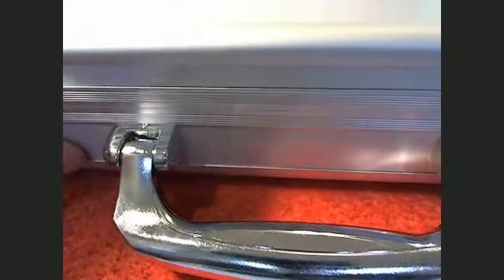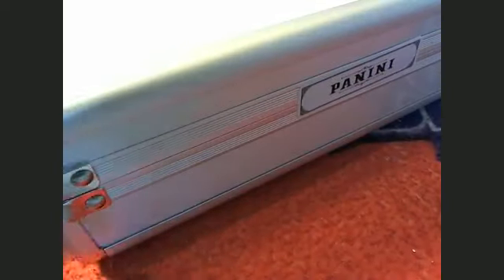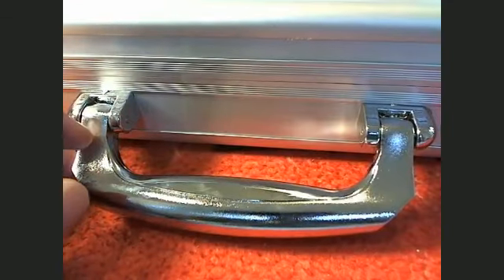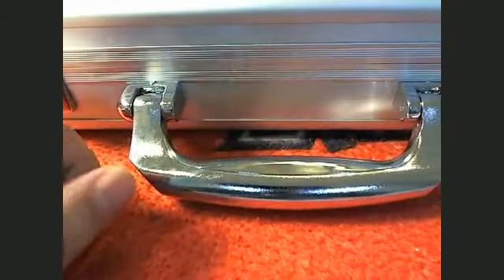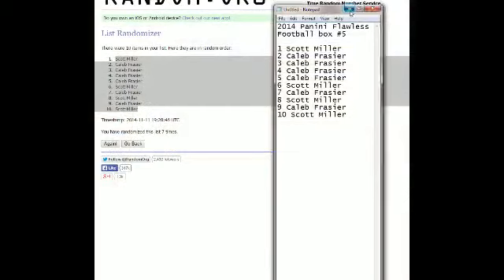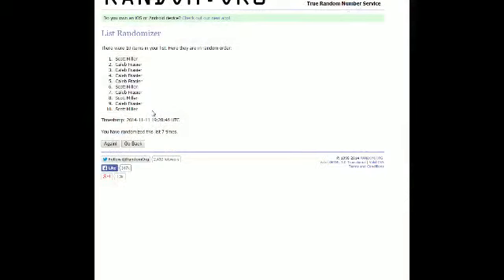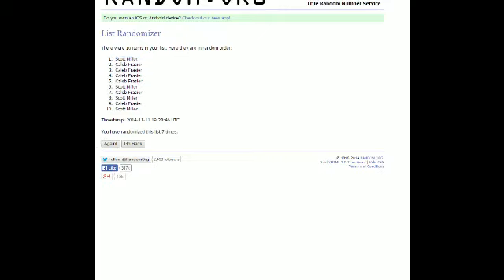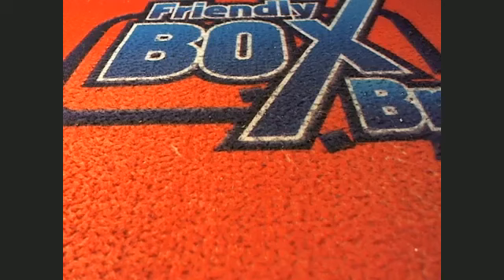2014 Panini Flawless Football box 5 brief case winner